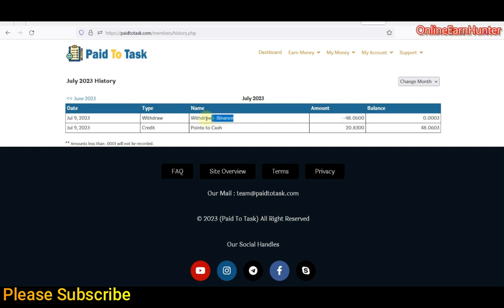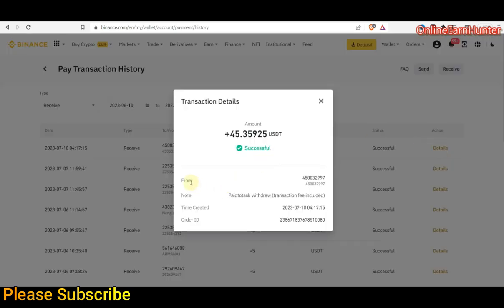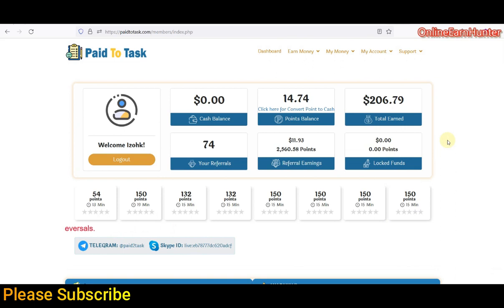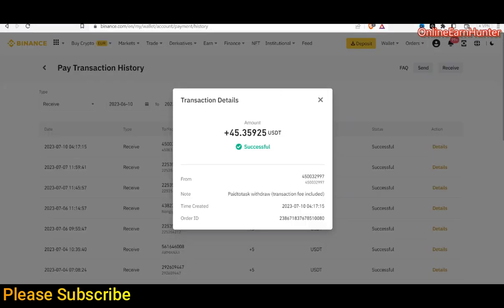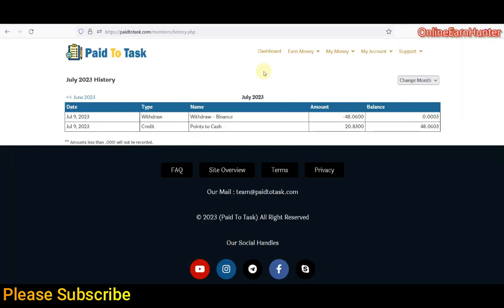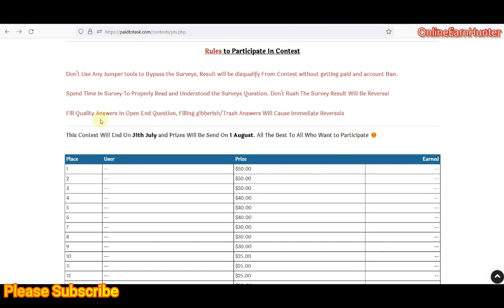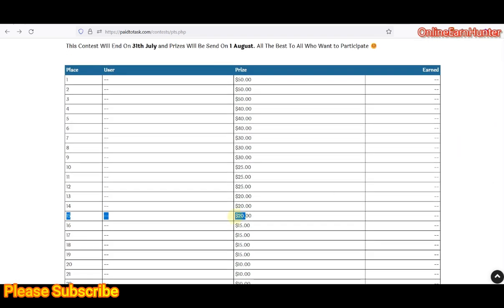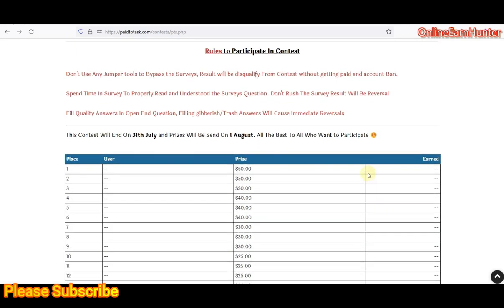PaidToTask Best High Paying Earning Contest For Top 30 Earners